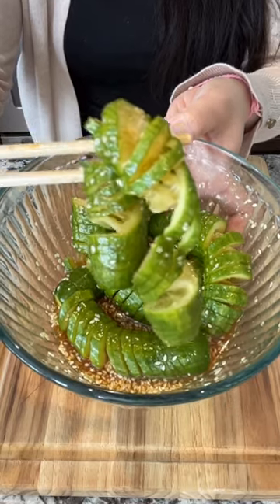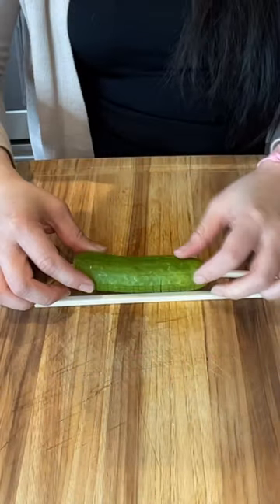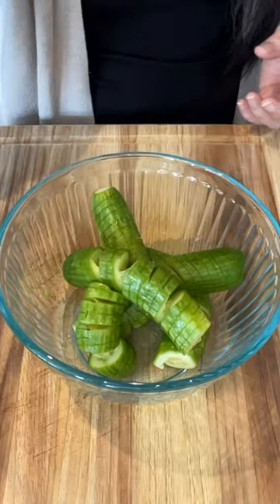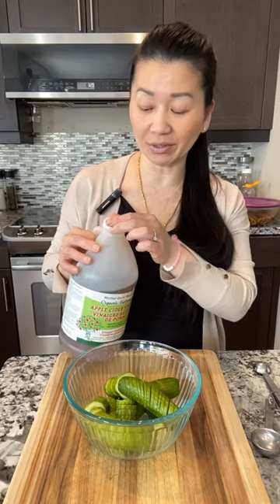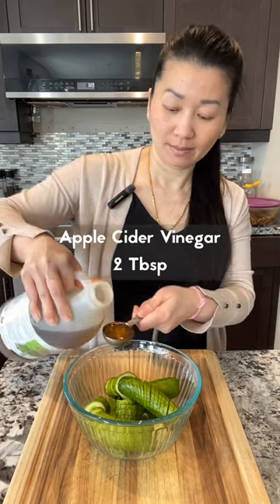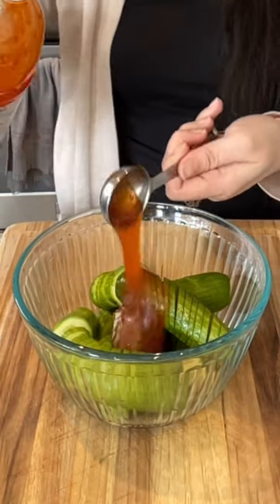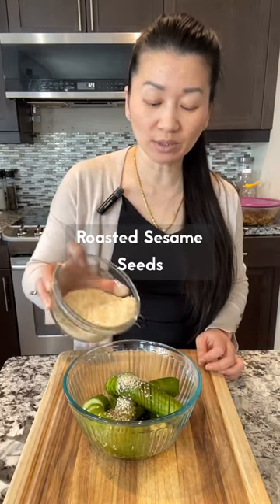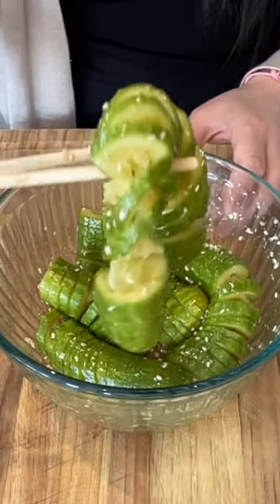Easy Cucumber Salad * New Recipe